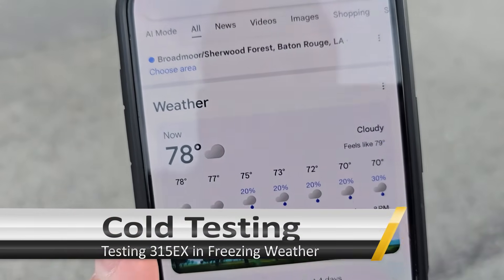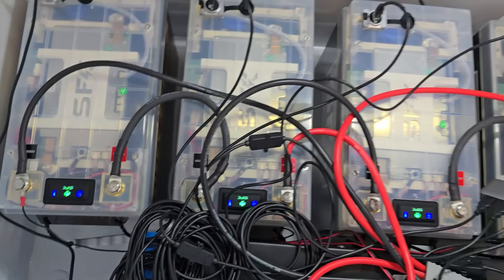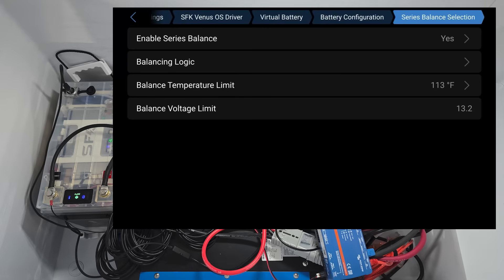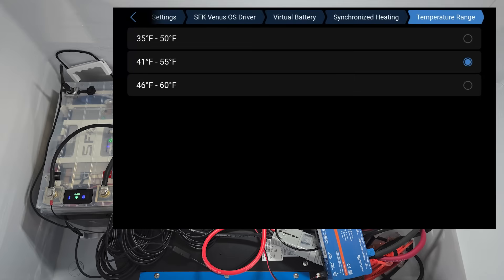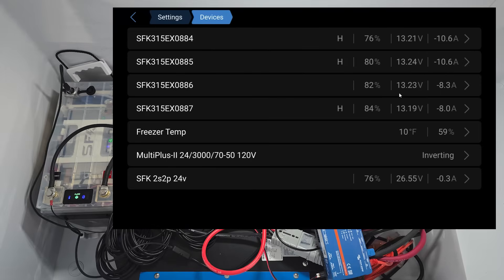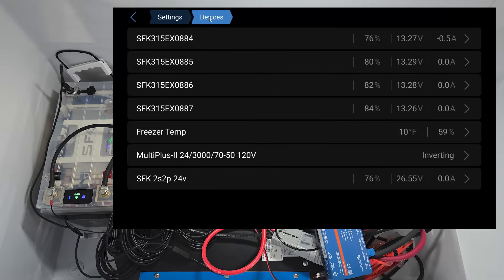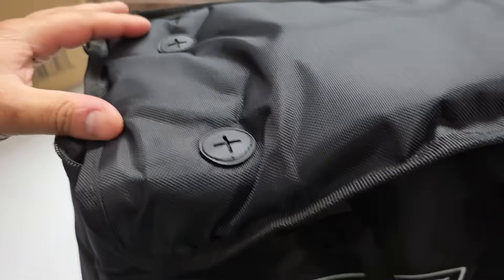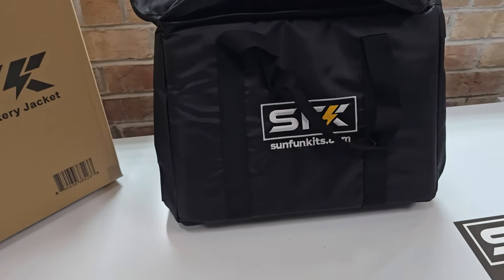Victron Synchronized Heating! Lets put batteries in a deep freezer! SFK315EX Sun Fun Kits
Today we discuss our 3d mode of heating: Victron Driven Synchronized Heating. This adds to the 2 modes that we already have such as the low temp charging & standby heating, and now we introduce externally managed Victron Heating form Venus OS!